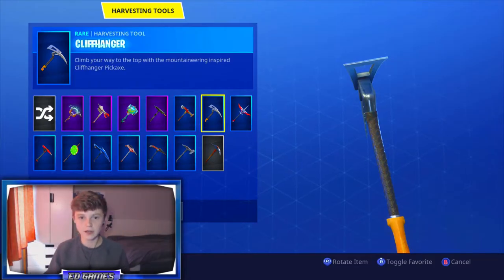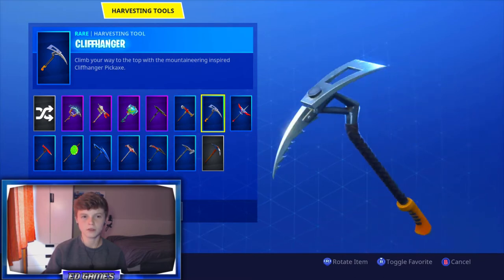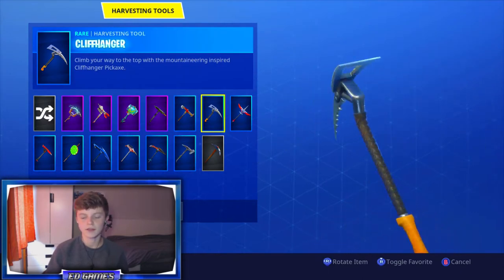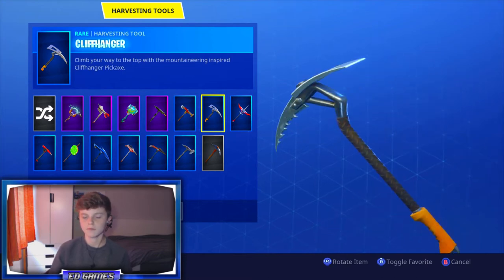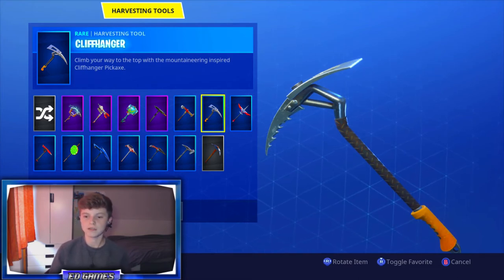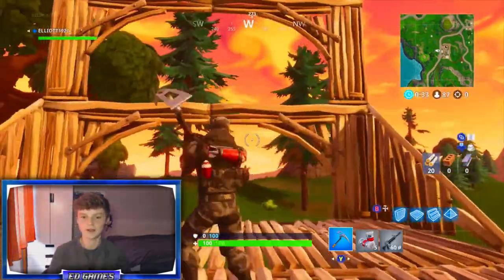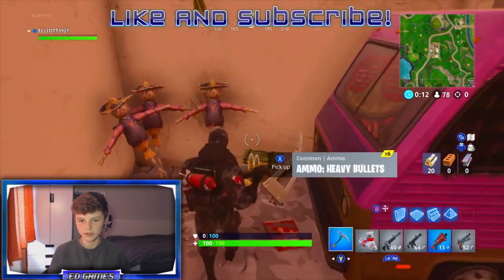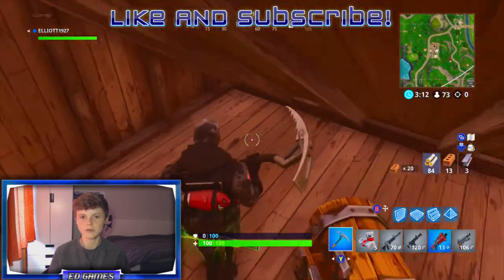THE NEW FORTNITE *SCYTHE 2018* (Fortnite Battle Royale) Harvesting Tool with SCYTHE Sound